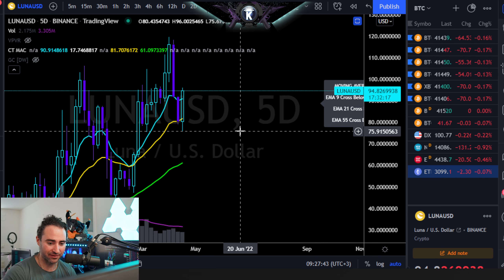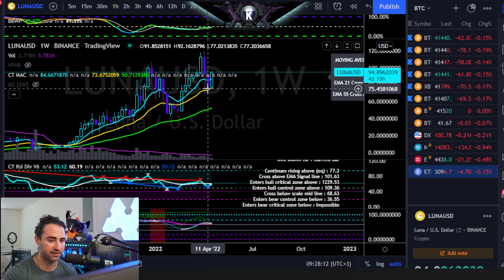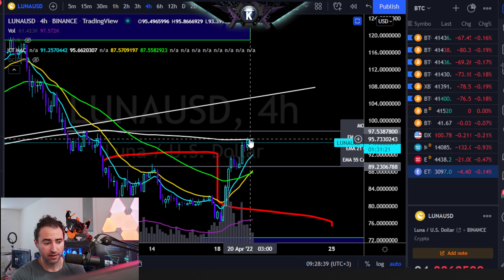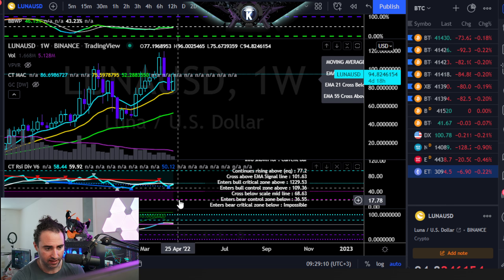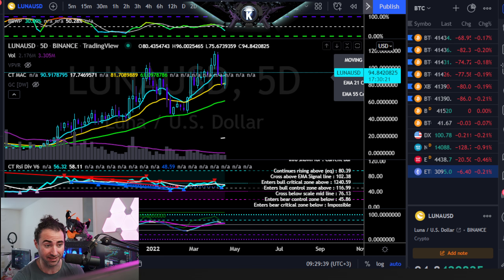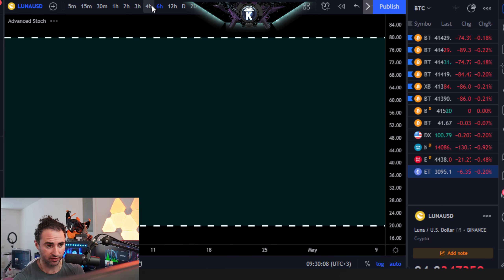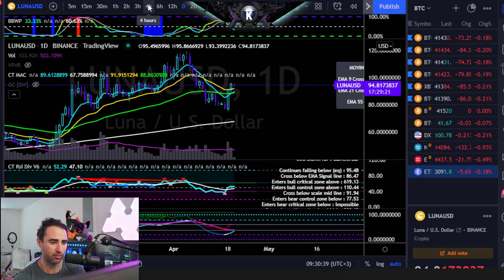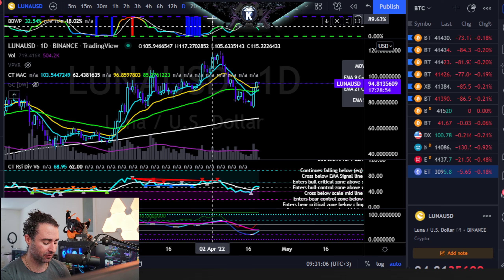Terra Luna (LUNA) Showing Relative Strength & What To Expect On Price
*** Free $3,000 ByBit Deposit Bonus & Reduced Fees Exchange Not For US Residents.